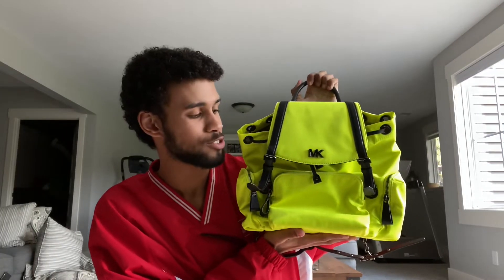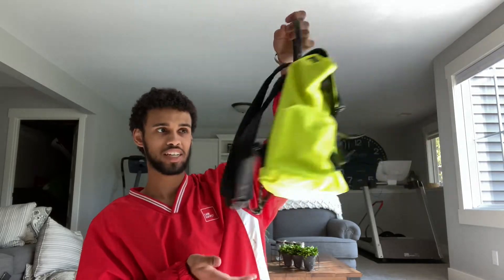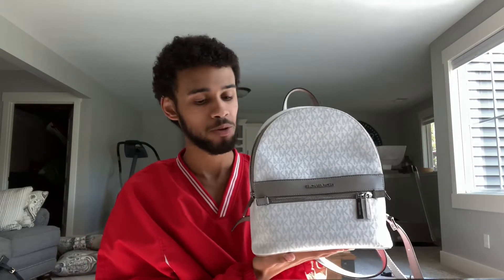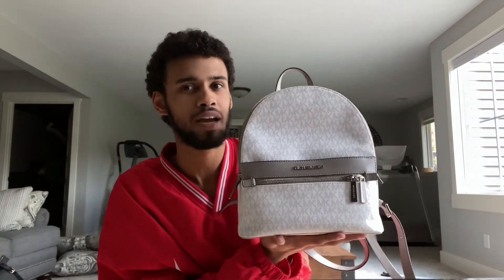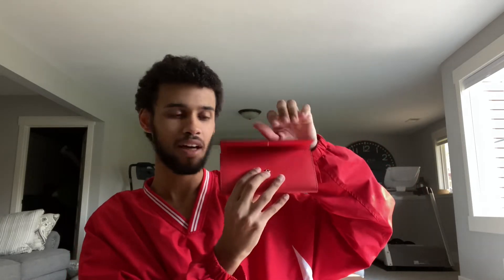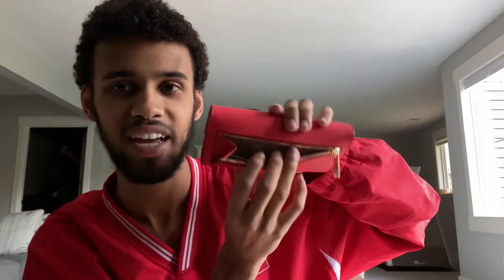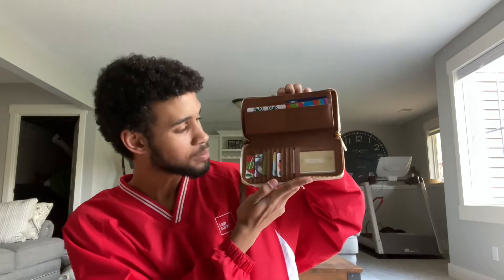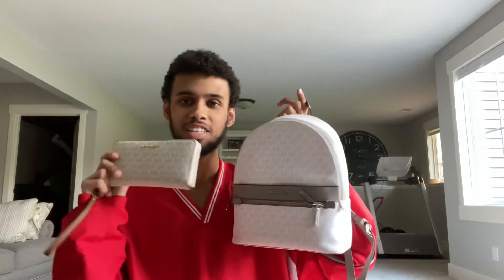MY 2020 BAG COLLECTION | Corbs Life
This is my 2020 Bag Collection Video! I did a yolo on my story and a bunch of y’all wanted to see my bag/wallet collection.

Song: ODESZA - “How Did I Get Here” (Extended Version)